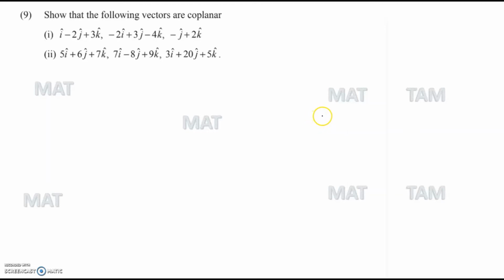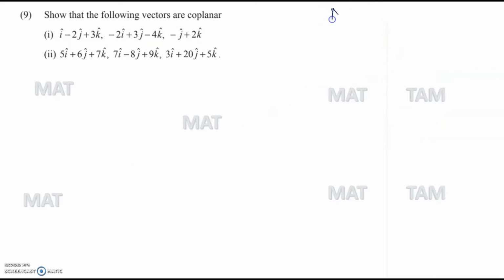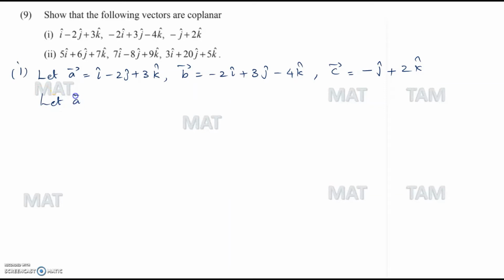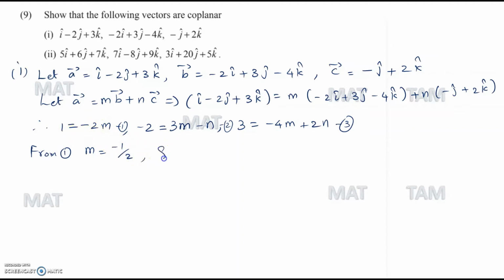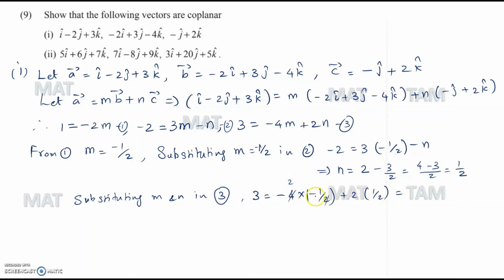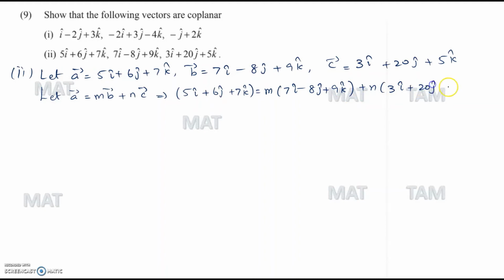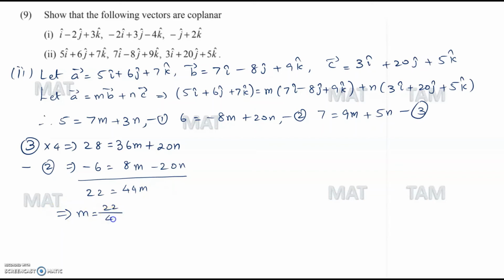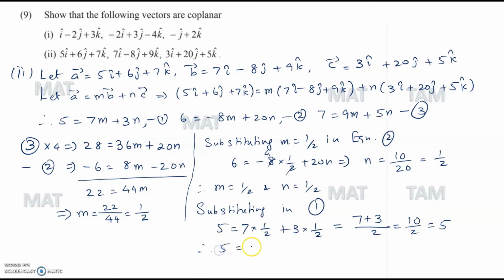11th Maths Exercise 8.2 Q.NO. 9